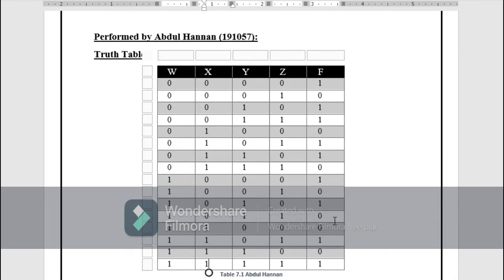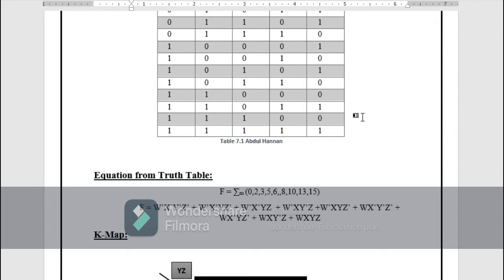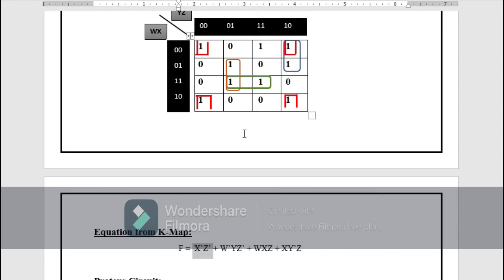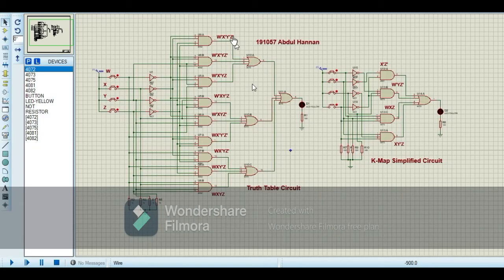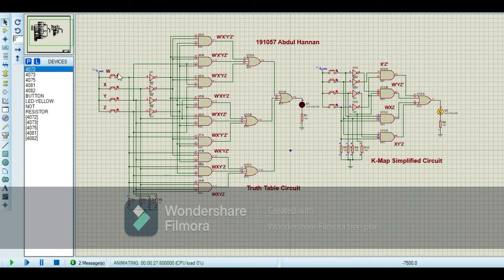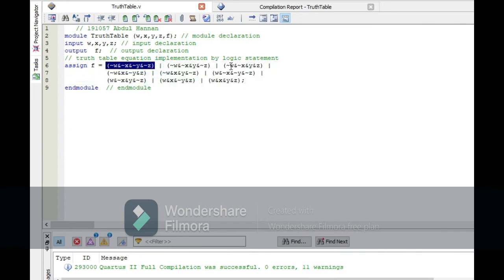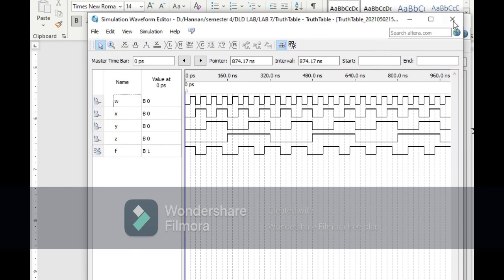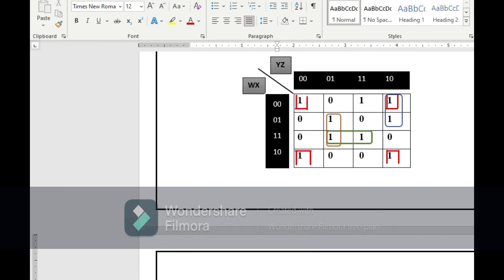Simplify Circuit using K-MAP Technique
In this video we will learn how we can simplify our circuit using simple K-Map technique and verification of this on Proteus and Verilog HDL